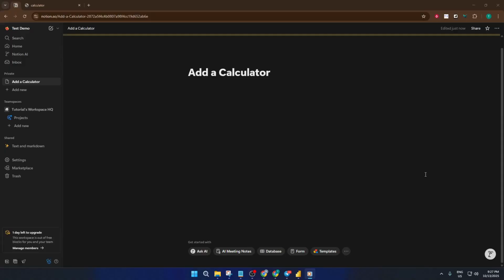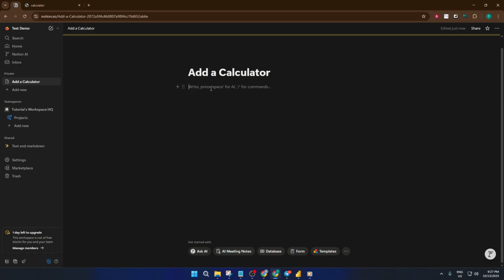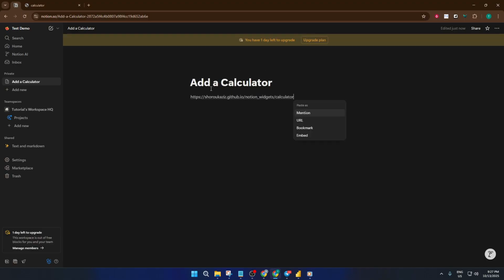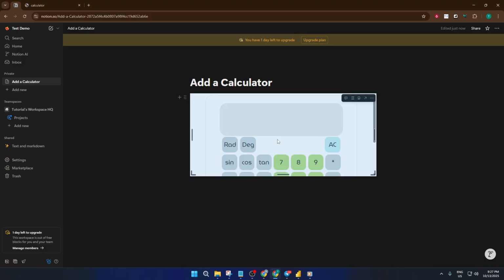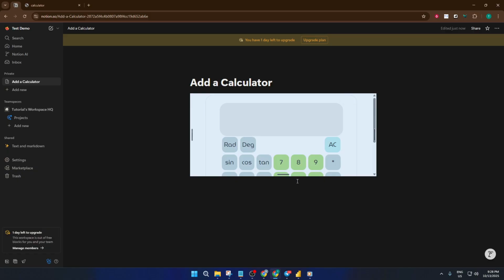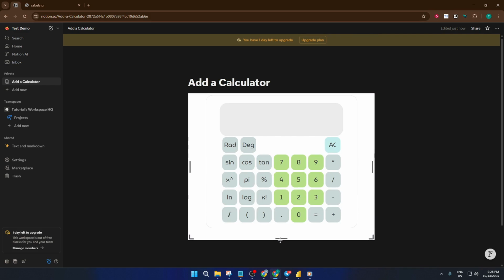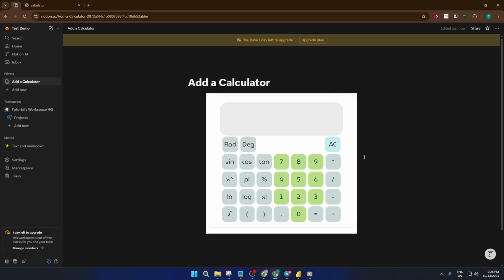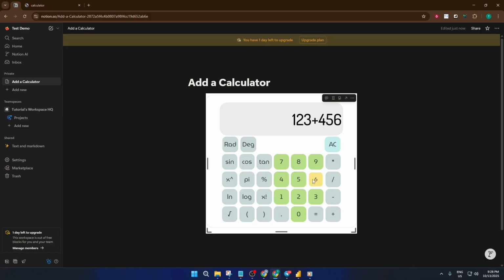How To Add A Calculator In Notion (Easiest Way) (2026 Guide)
Want to enhance your productivity in Notion? In this step-by-step tutorial, learn how to add a calculator to your Notion workspace for quick math calculations without switching apps. We'll cover several easy methods, including integrating Notion formulas and embedding third-party calculators.

Timestamps:
0:00 Intro
0:45 Using Notion's Built-in Formula Feature
2:30 Embedding a Web-based Calculator (Desktop & Web)
5:10 Using API Integrations for Advanced Calculations
6:45 Tips for Mobile Usage
8:00 Common Troubleshooting

This guide works for Notion on all platforms: Desktop, Web, and Mobile. Whether you’re managing budgets, tracking grades, or just need quick access to calculations, these tips will give your workspace a boost.